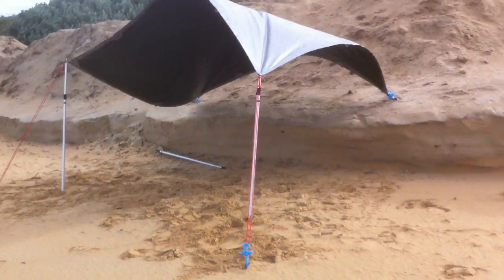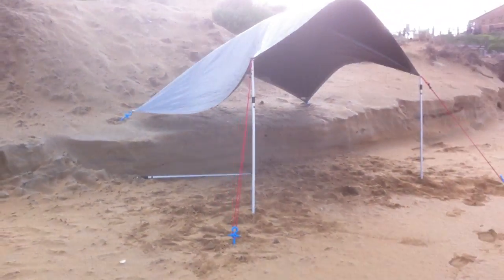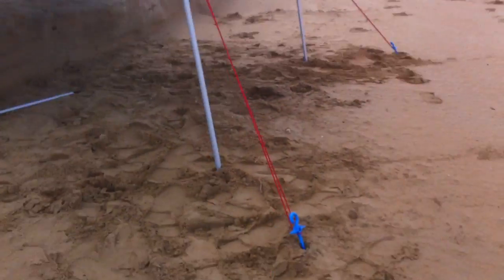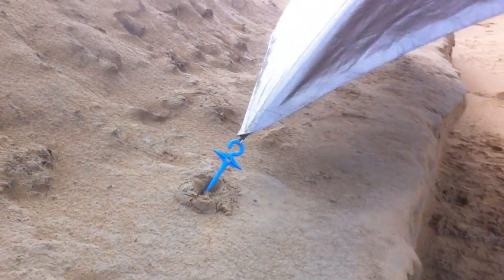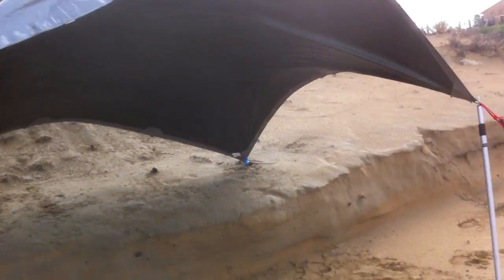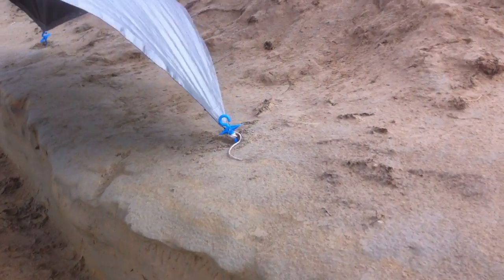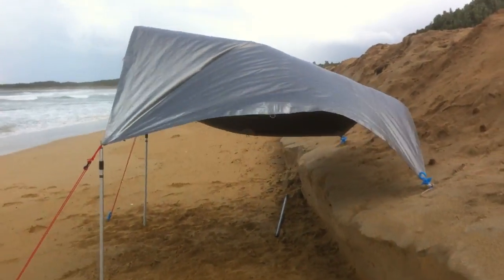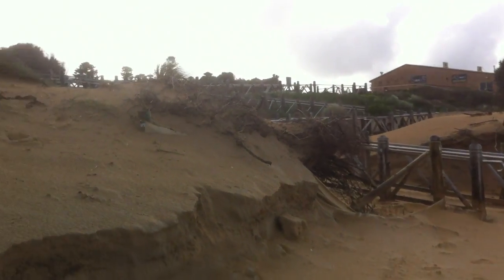Bluescrew Tent Peg Sand - Voted Worlds Best Ground Anchor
Bluescrew at the Beach in extreme 80km/hr wind. Seeing is believing we love pushing the limits to prove our point. This simple yet massively effective tent peg is easily screwed in by hand, no tools necessary although we do ahve a drill attachment for faster installation if you need. There are reasons based on Physics and Mathematics why Bluescrew was voted the Worlds Best Ground Anchor. or Facebook